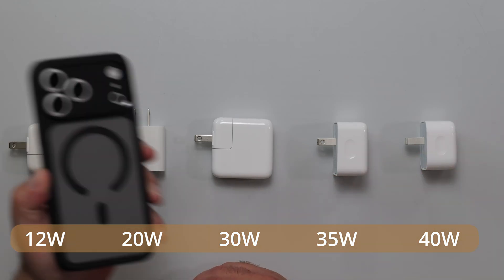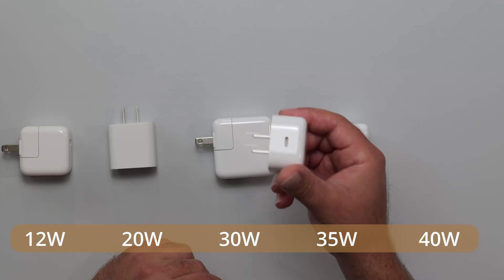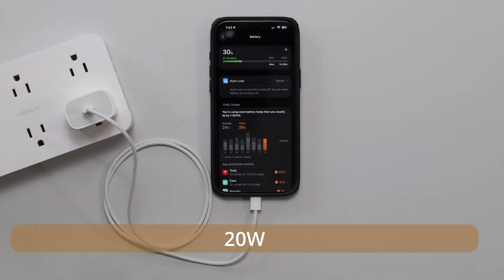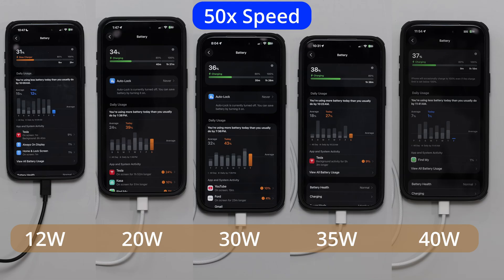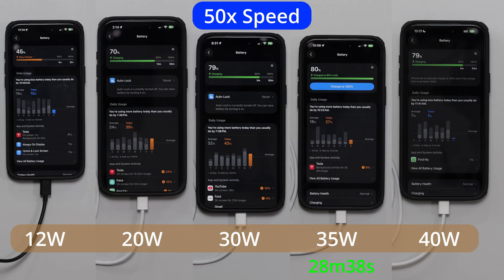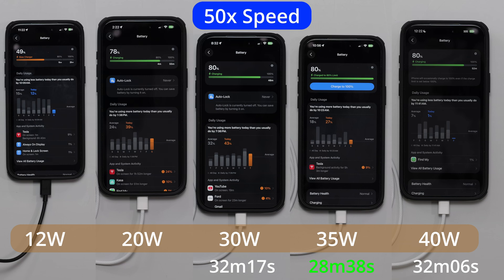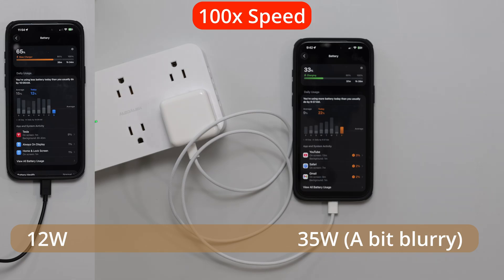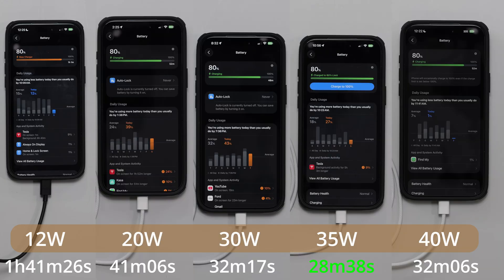iPhone 17 Pro Max: 12W vs 20W vs 30W vs 35W vs NEW 40W – You’ll NEVER Guess Which Charger Won!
I tested every common Apple power adapter to find out which one is actually the fastest for the new iPhone 17 Pro Max. You might think the higher wattage 40W charger wins, but the results of this race were genuinely shocking.

In this video: I run a strict side-by-side charging speed test starting from 30% battery up to 80%. We track the progress of all five chargers simultaneously to see which one hits the finish line first.

The winner wasn't what I expected! Watch to see why the 35W adapter might just be the sweet spot for the iPhone 17 lineup.

Product Links
20W USB-C Power Adapter
30W USB-C Power Adapter
35W Dual USB-C Port Compact Power Adapter
40W Dynamic Power Adapter